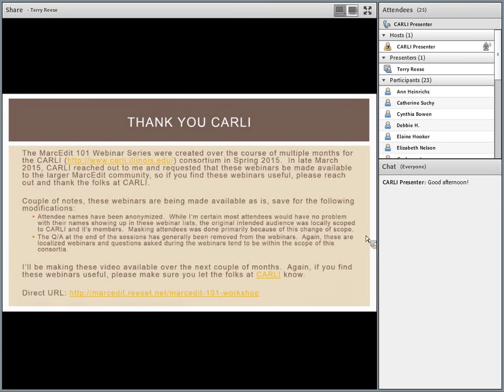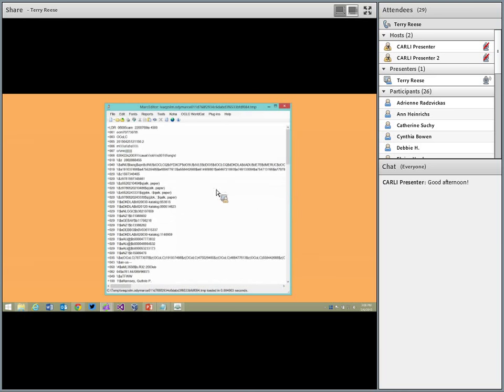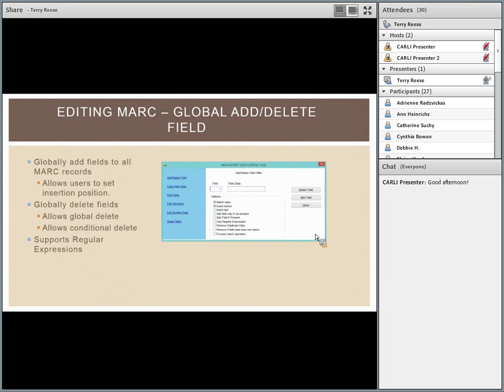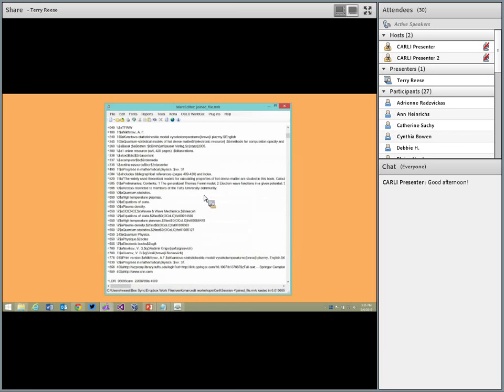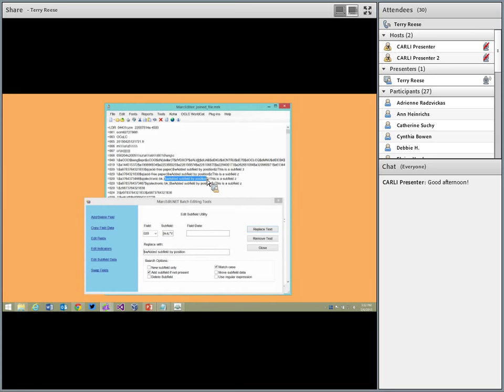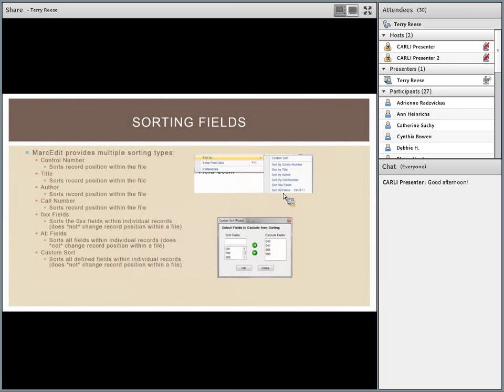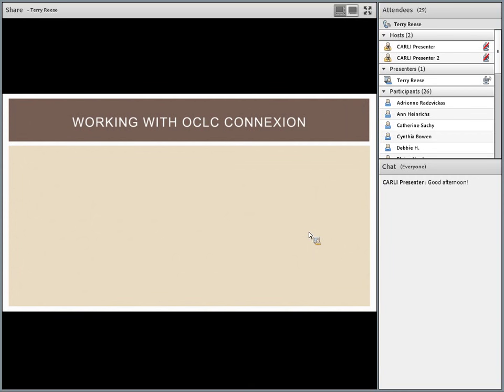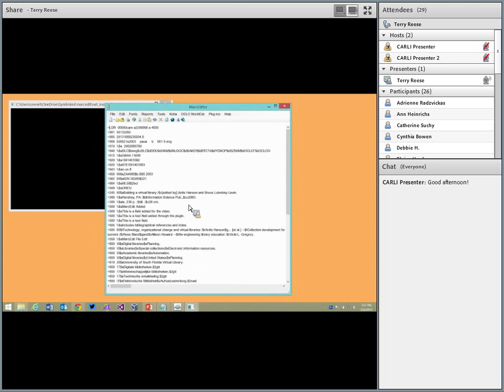MarcEdit Webinar 4: Working with the MarcEditor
This webinar looks at the global editing functionality found within the MarcEditor.